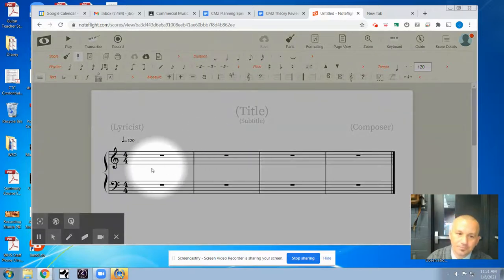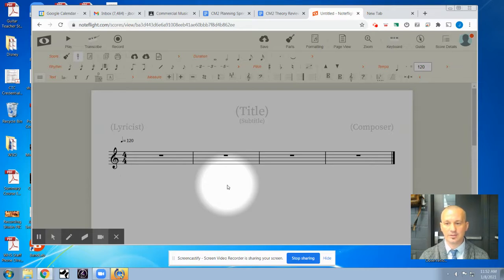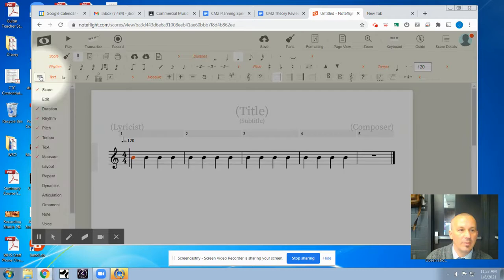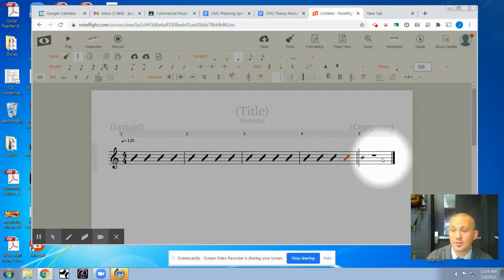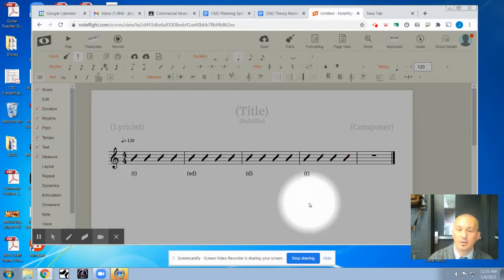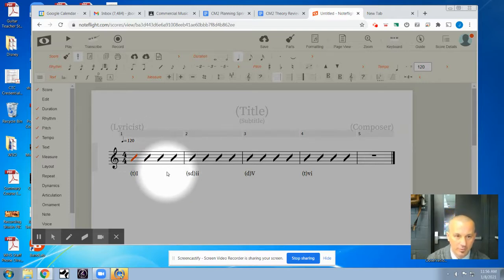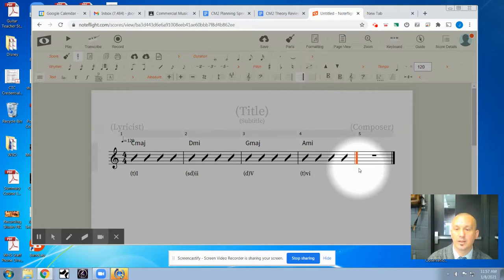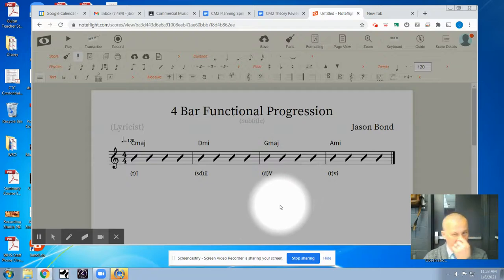Noteflight 4 Bar Functional Progression Vid. 1a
Steps to notate a 4 bar functional progression in the key of C with functions and Roman numerals beneath the staff and chord symbols above.